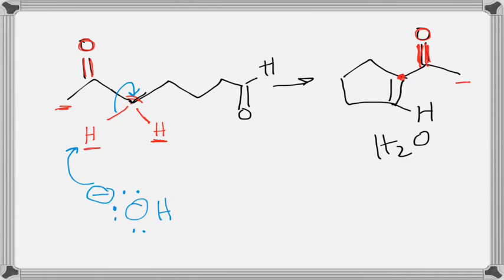CHM236 Day1 test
Just to prove it works.